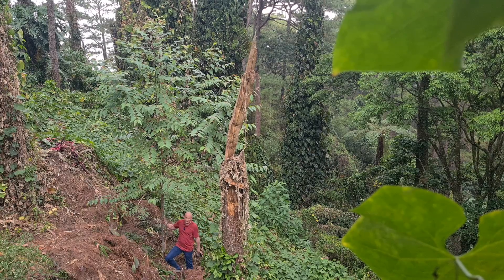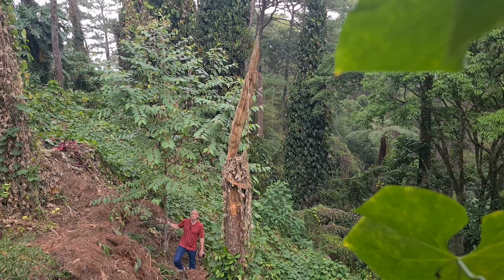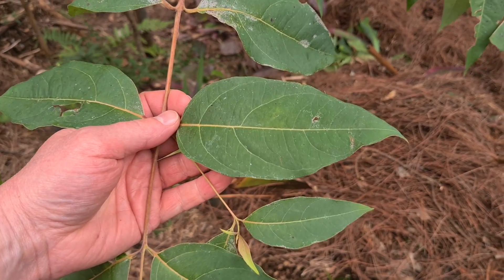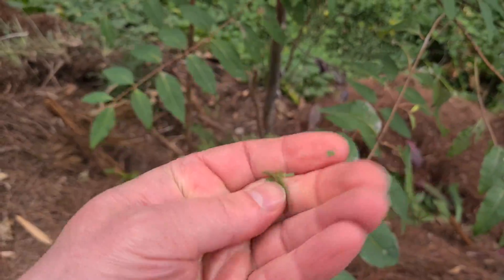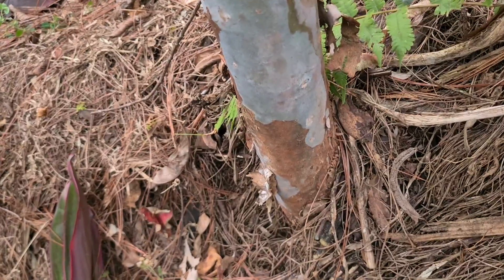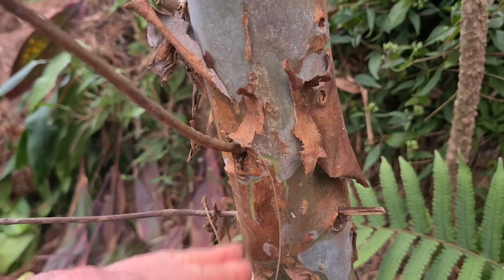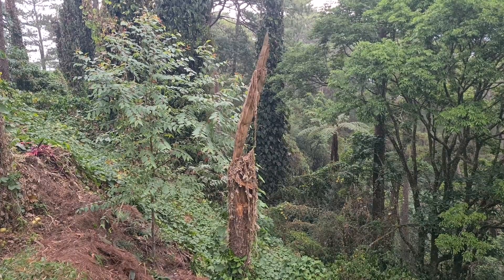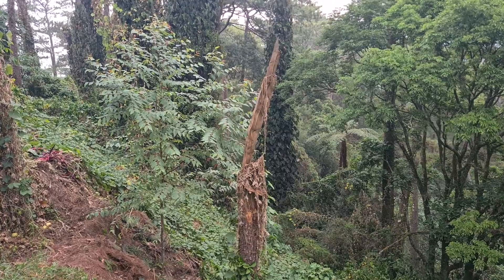Among the World's Fastest Growing Trees: Rainbow Eucalyptus Growth in 2 years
We'll look at a rainbow eucalyptus, Bagras, Mindanao gum or Eucalyptus deglupta after 2 years of growth. This tree is among the fastest growing trees in the world.  It is also among the most beautiful.

Please see our other videos on our Philippine Native tree farm and reserve.